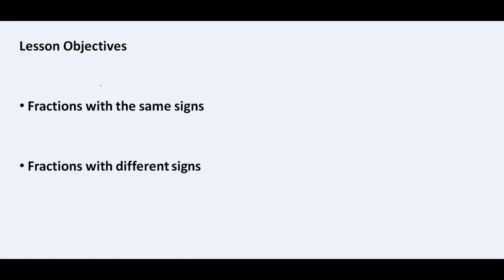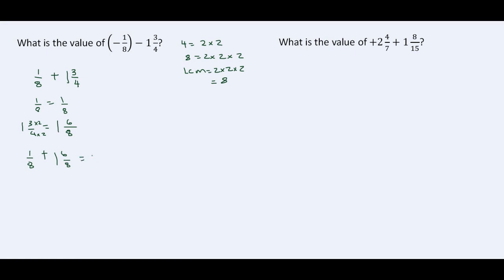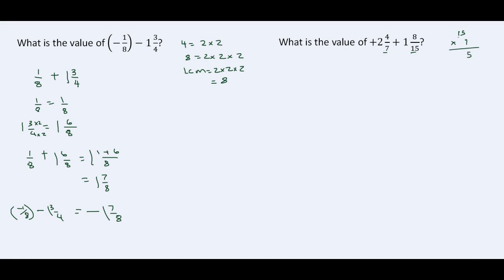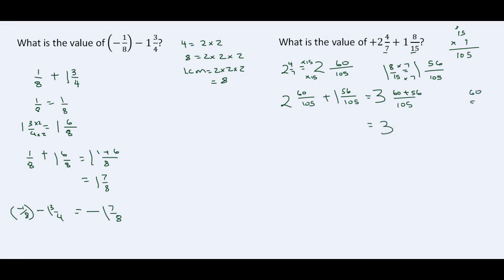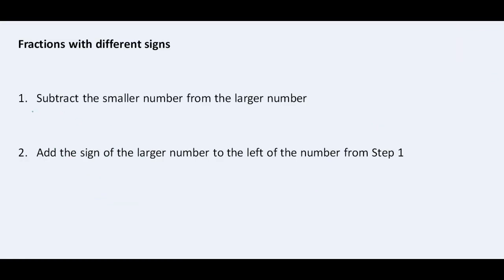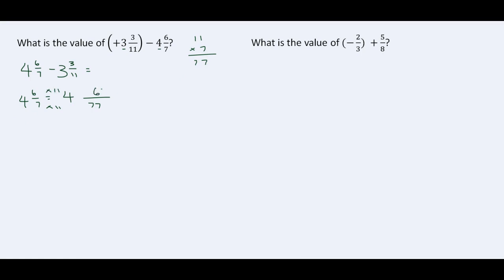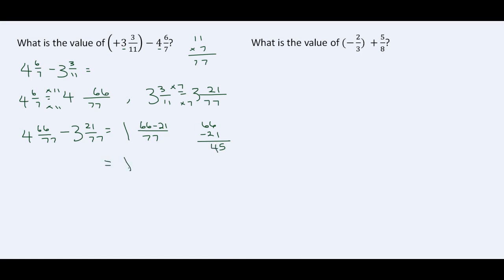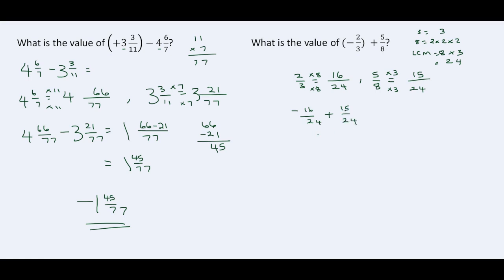Adding and Subtracting Positive and Negative Fractions